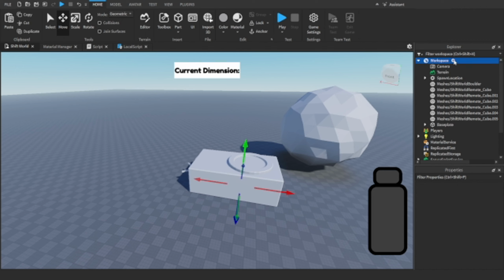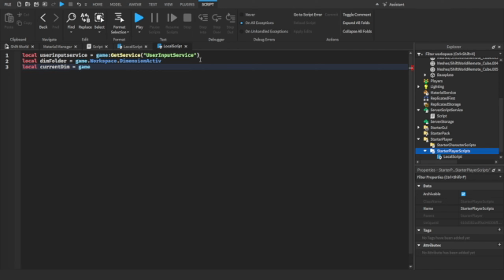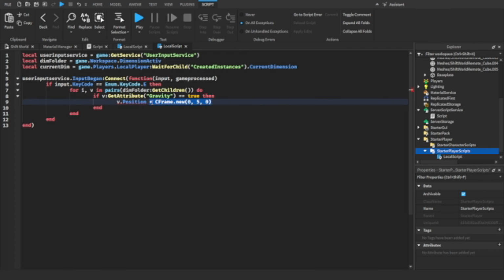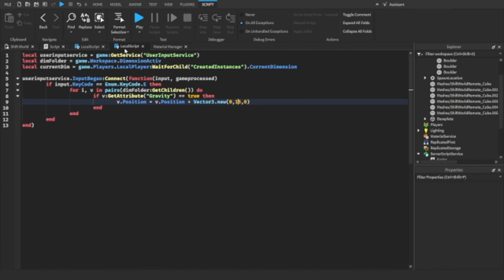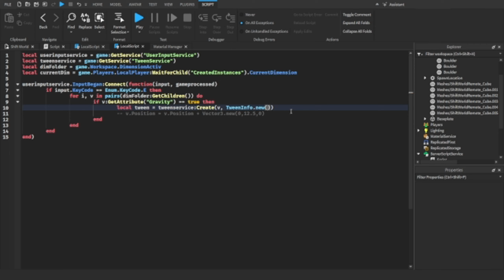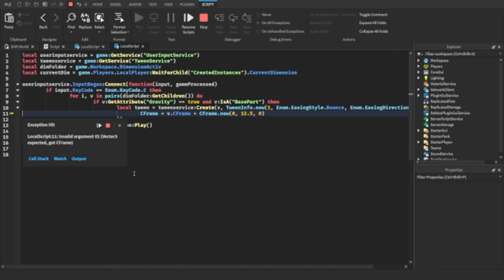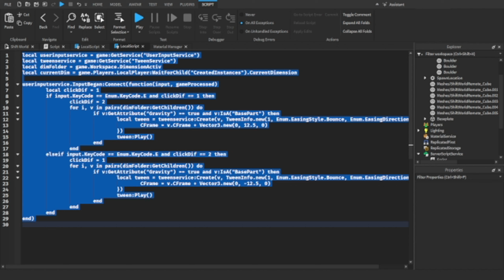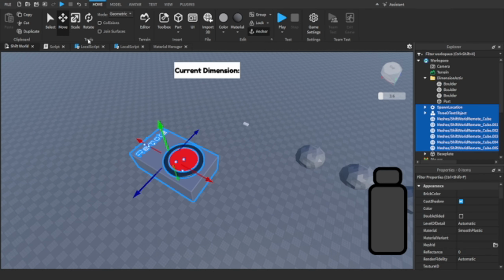SCRIPTING The FIRST DIMENSION | Roblox Studio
It's just fun